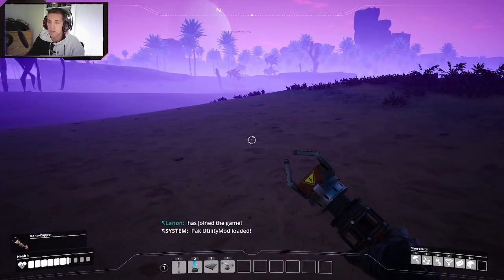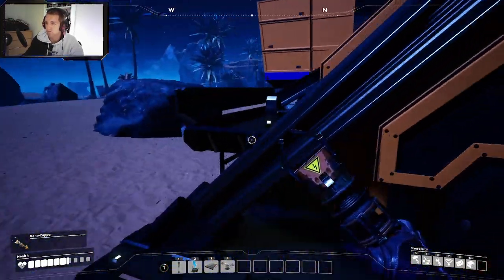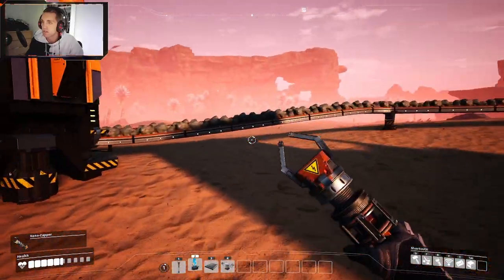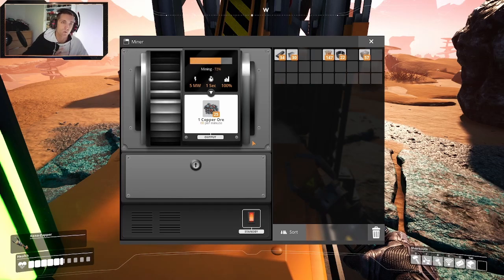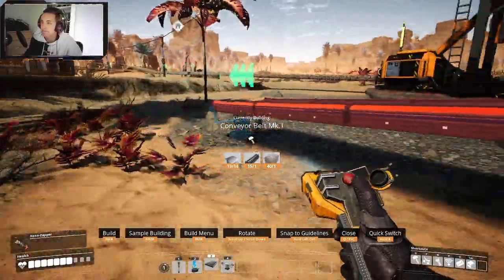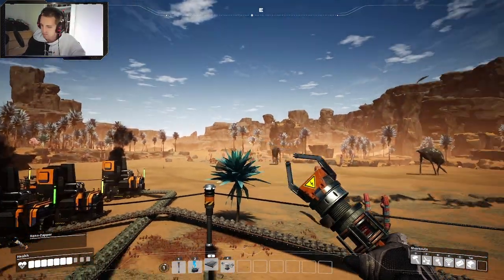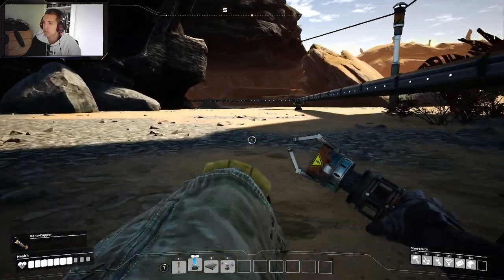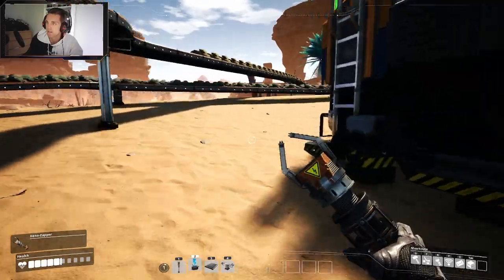Satisfactory, road to update 5 (part1): humble beginnings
Hi guys, this is going to be a new lets play. where i film and stream our road to update 5 (expirimental and early acces)

The videos will be a movie style video catching up with what we did during the live streams .

If you are a fellow gamer maybe consider joining our discord :), (alot of it is warhammer based)

I have partnerships with an amazing company where you can get yourself some nice clothes: